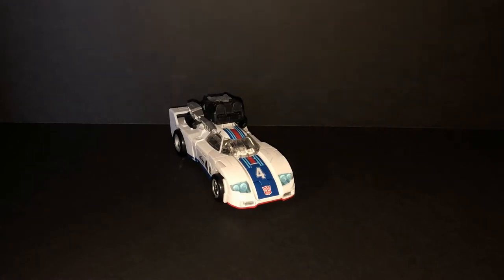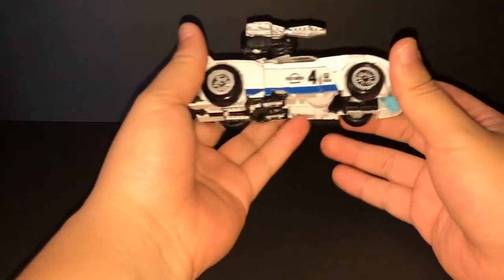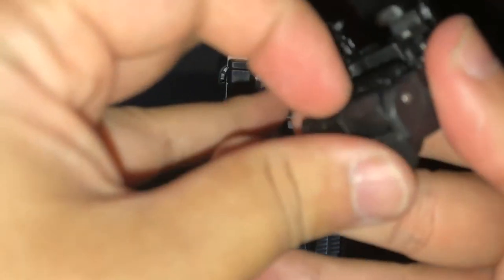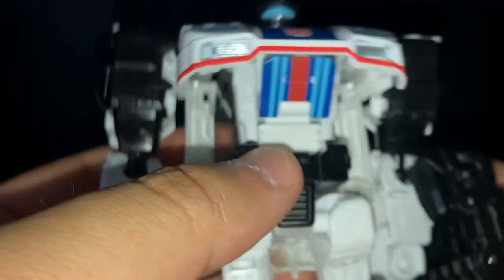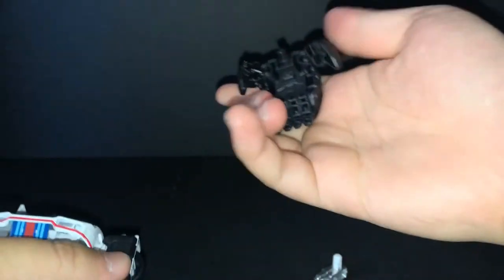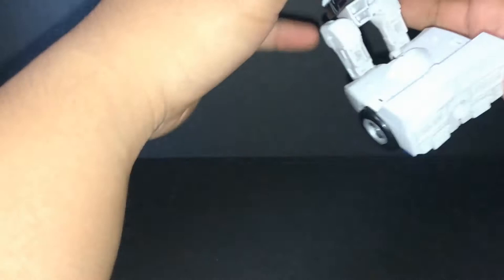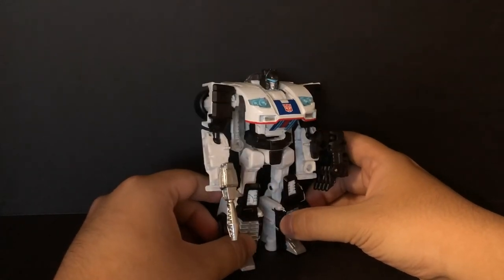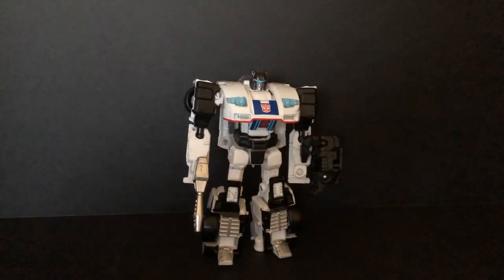Transformers Generations Power of the Primes Autobot Jazz Review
Jazz but originally was repaint Dead End before Combiner Wars Transformers G1 episode Masquerade before

16 Points Articulations